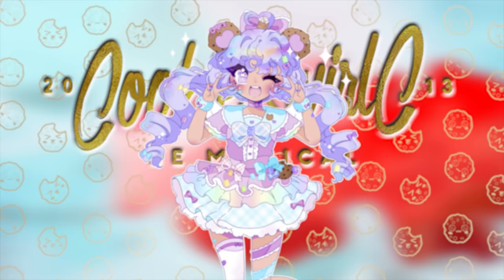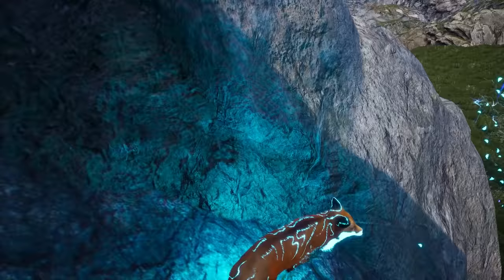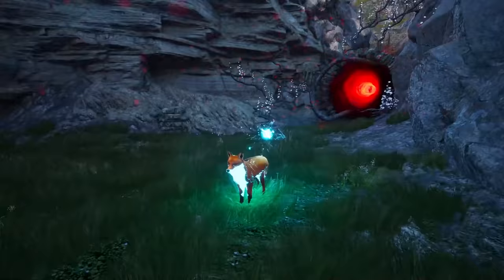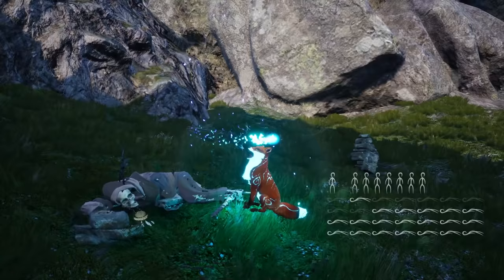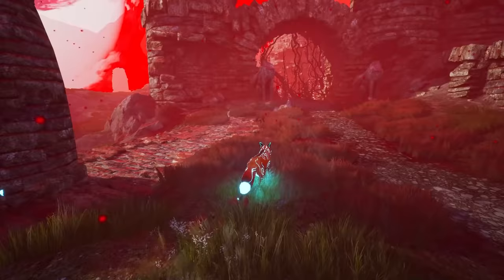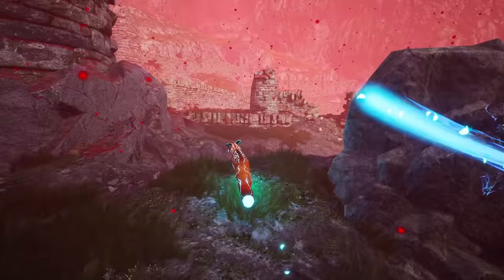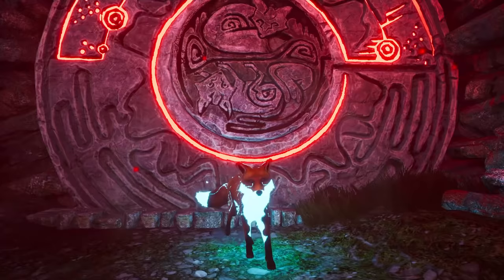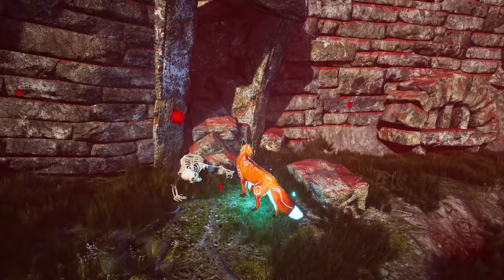Magic Fox Danger Spirit of the North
💜 Today I'm playing Spirit of the North where I play as a fox who is lost in the snow. Join in the adventure as we follow and find spirits. I hope you enjoy chapter 4. :D 💜

Cookie does NOT have Facebook, Snapchat, TikTok or any other social media.